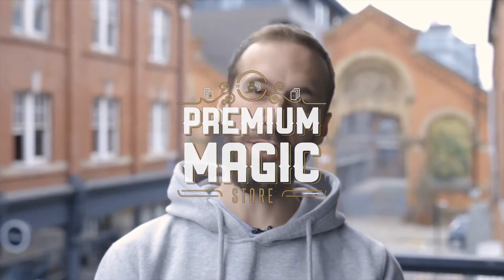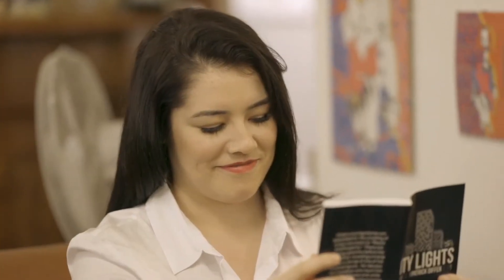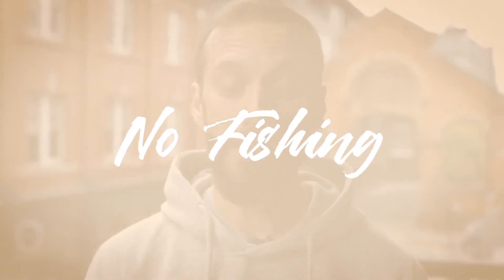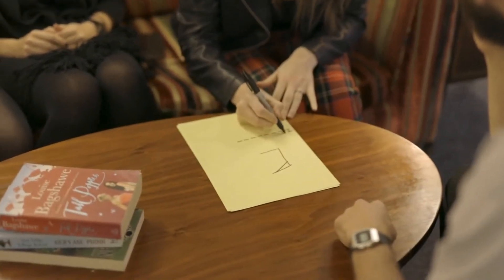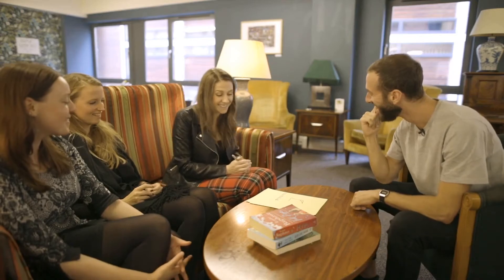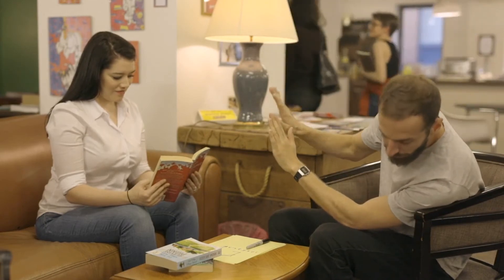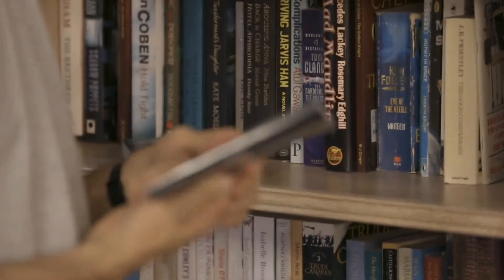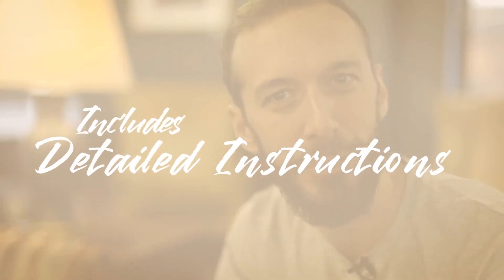Words Beyond @ Premium Magic Store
Direct leverbaar uit onze voorraad